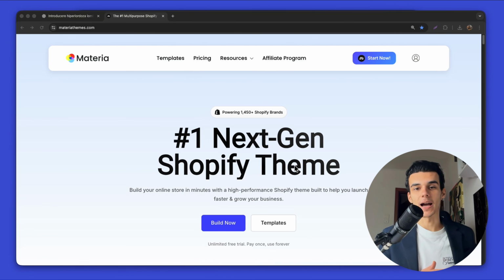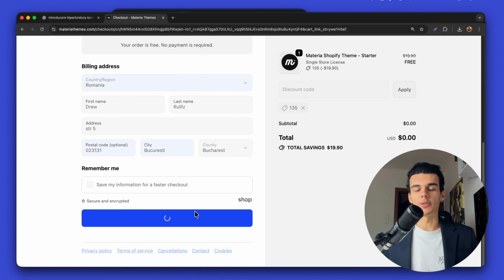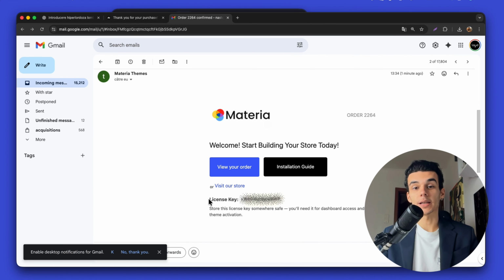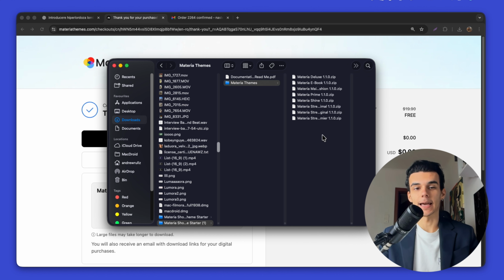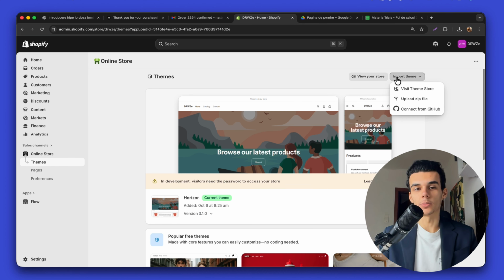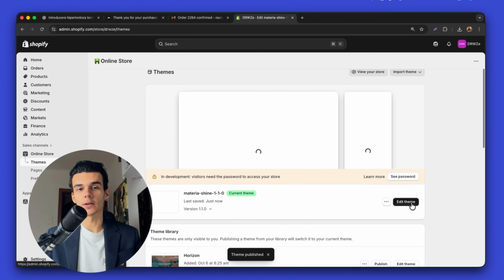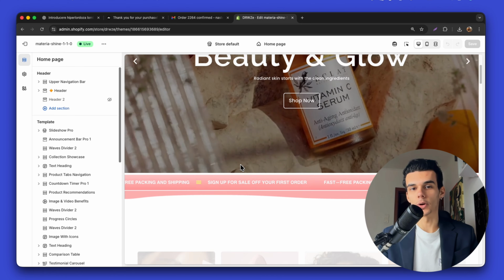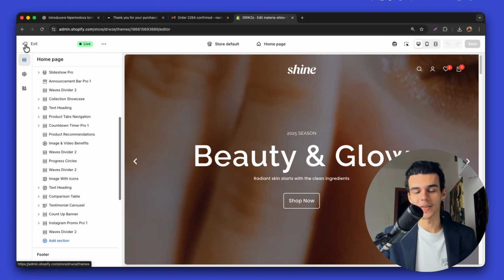How To Download & Install Materia Themes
In this video i'll show you how to install and download Materia into your Shopify store.

If you just grabbed Materia and you’re not sure what to do next, this video walks you through the whole setup from start to finish.
I show you exactly where to download the theme after checkout, how to upload the ZIP file inside your Shopify dashboard, how to activate your license key from the confirmation email, and how to get the theme live on your store.

It’s a simple process, but a lot of people miss the small details, so this guide makes everything clear, smooth, and easy to follow.
By the end, your store will be running Materia, and you’ll be ready to start customizing the pages, sections, and blocks the way you want.

If you want more templates, niche-specific designs, or prebuilt layouts you can plug in instantly, check out the full collection

Hope this helps, enjoy building with Materia.